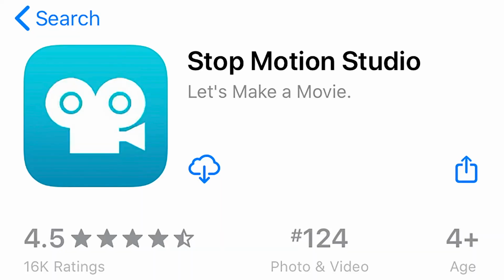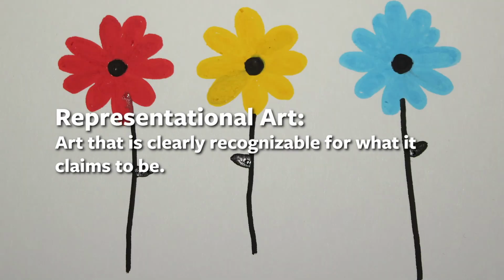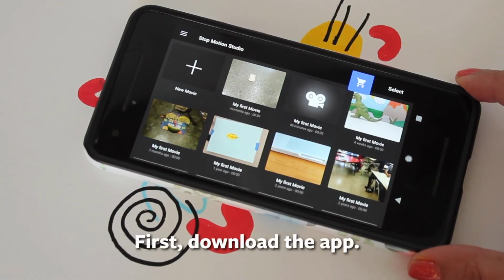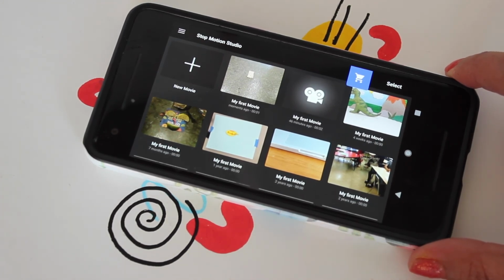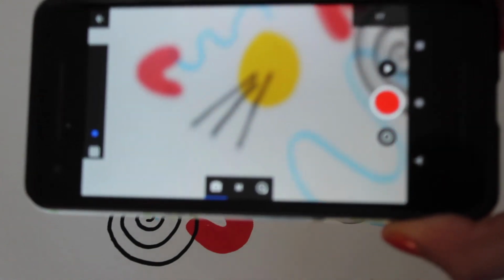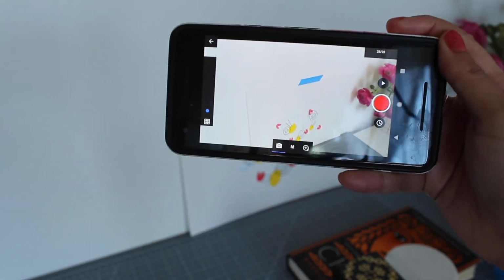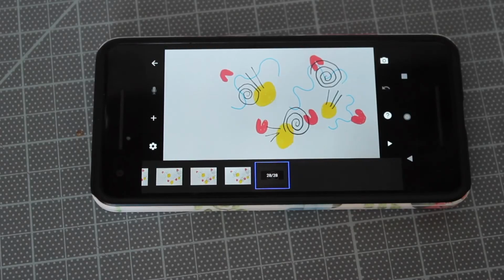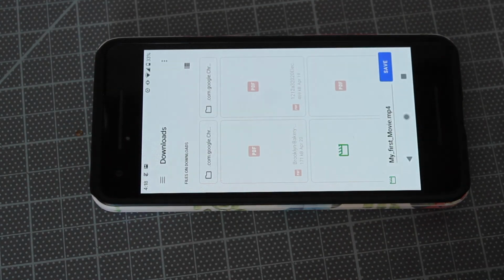Stop Motion Drawing with Haley | BRIC Family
BRIC teaching artist Haley goes step-by-step you how to tell a story using stop motion drawing.

MATERIALS:
-drawing materials (pens, markers, crayons, colored pencils, etc.)
-paper
-masking or painter’s tape
-a flat vertical surface such as a wall to tape up your drawing
-phone or tablet with Stop Motion Studio app

INSTRUCTIONS:
1. Gather your materials.
2. Decide what you want your picture to be and sketch out your idea.
3. Tape up the paper you’ll be drawing onto a flat vertical surface such as a wall. Ask permission from an adult first!
4. Prop up your phone or tablet so that it will stay steady. Look through the viewfinder and position it so that you can see your paper. Make sure that the camera view is horizontal (landscape view).
5. Open the Stop Motion Studio app and start a new movie. Tap the camera icon to start taking pictures. Your first frame should be the blank paper. Then, draw a little and take another picture. Then repeat and continue drawing small amounts and taking photos each step as you go. Use your sketch as a guide. You can use the onion-skinning function to make sure your camera is in the same place.
6. Return to the menu screen in the app. Click and hold on your movie until you see the check mark. Save and share your movie with your friends and family.

ABOUT BRIC
We are a leading arts and media institution anchored in Downtown Brooklyn whose work spans contemporary visual and performing arts, media, and civic action. For over forty years, our institution has shaped Brooklyn's cultural and media landscape by presenting and incubating artists, creators, students, and media makers. As a creative catalyst for our community, we ignite learning in people of all ages and centralize diverse voices that take risks and drive culture forward. BRIC is Building Brooklyn's creative future.